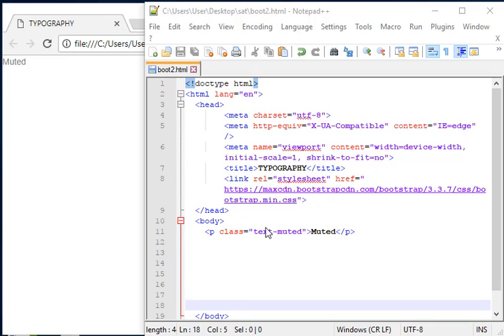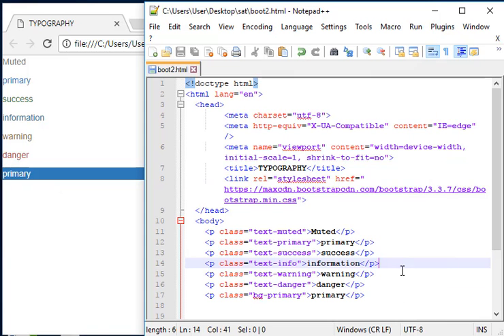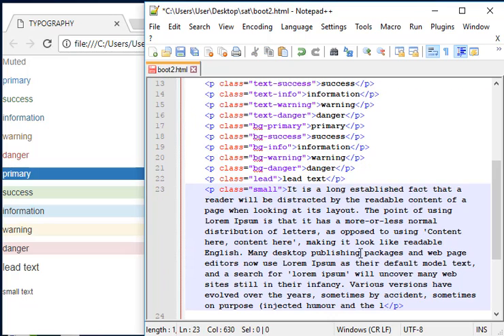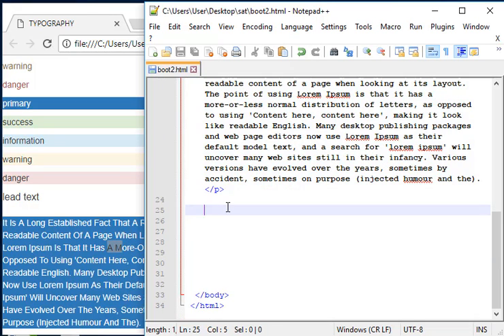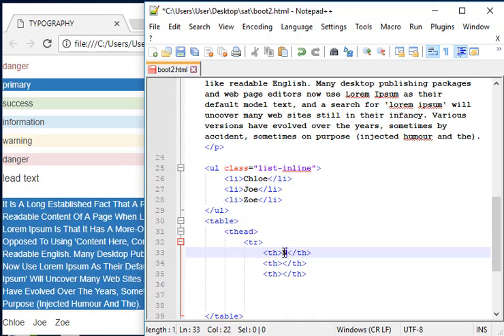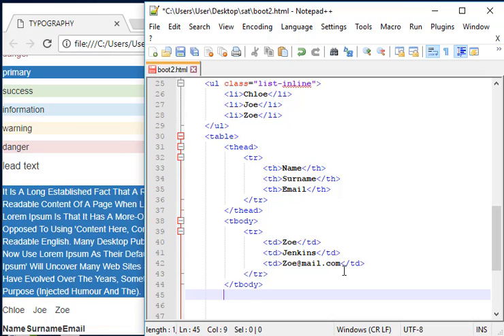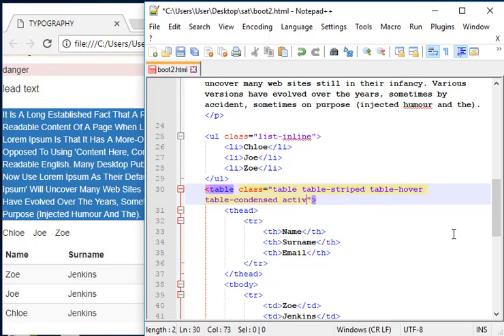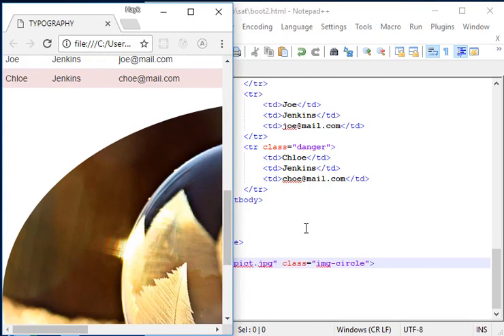Bootstrap #2 Typography , Lists, Tables, Images